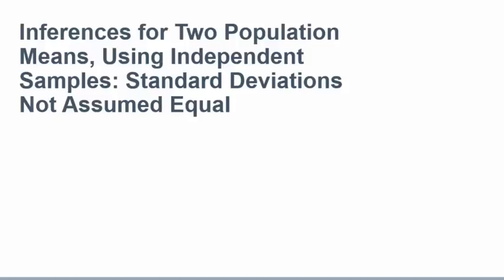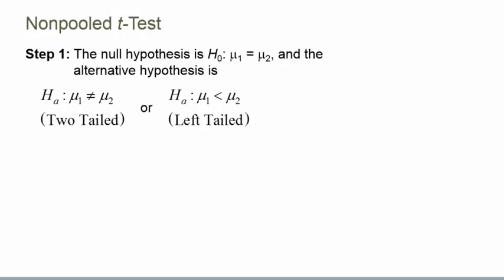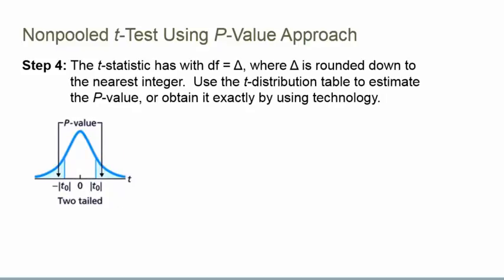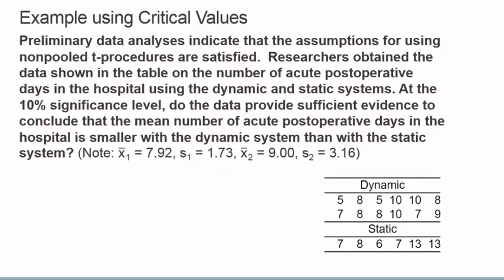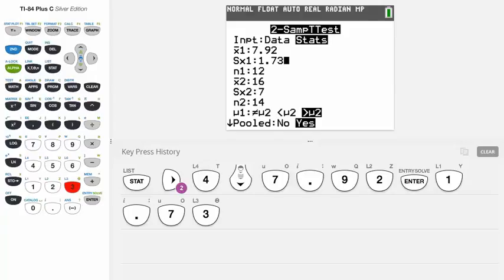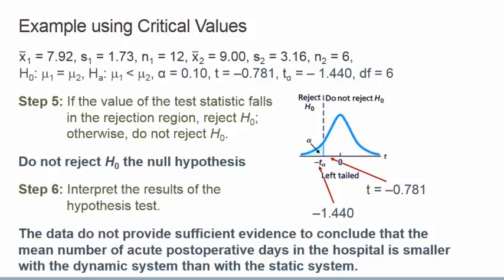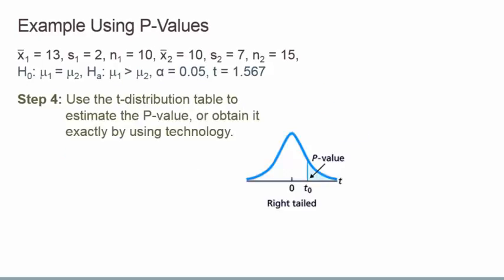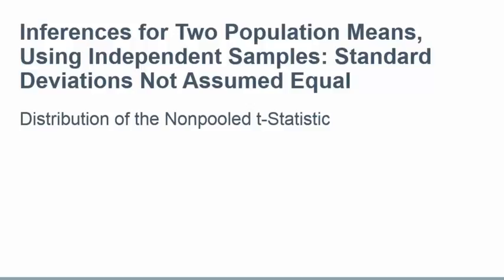Ch10 Sec3 Inferences for Two Population Means Independent Sample SD Not Assumed Equal